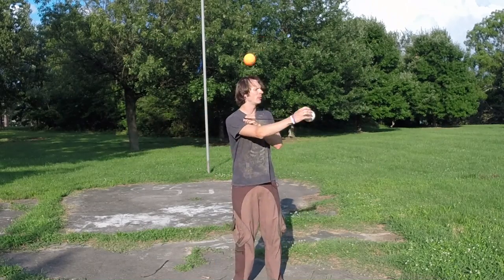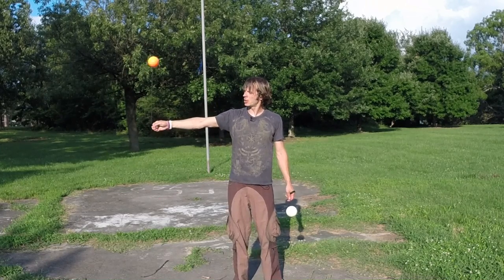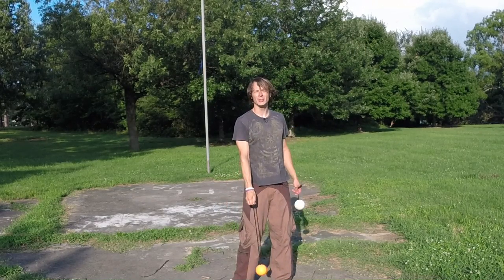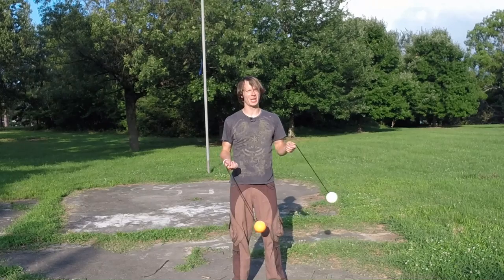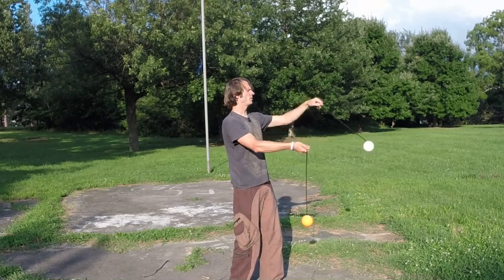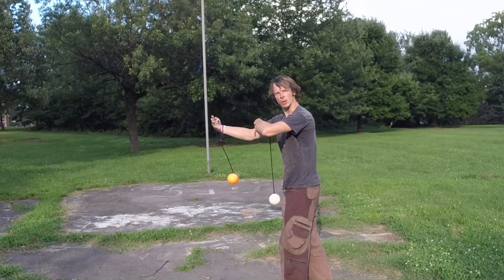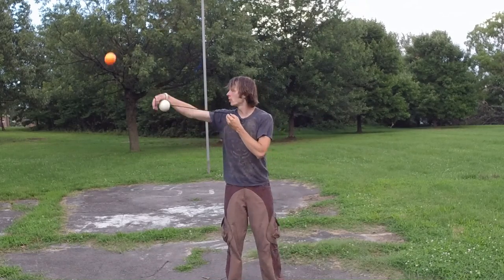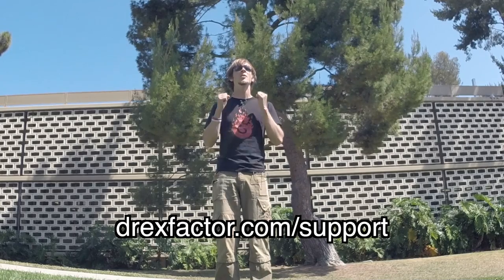Poi Tutorial: Pendulum vs CAP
Pendulum vs CAP

Another one of those moves that I use constantly and yet somehow have never done a tutorial on, pendulum vs CAP is usually one of those entry moves into learning antibrids that can be learned in an afternoon but still looks really cool. Pay attention to the relationship between your hand and the poi head as that is the core of what makes this move look so cool!